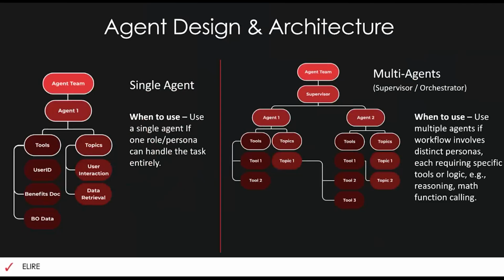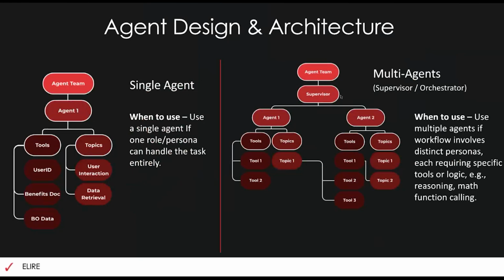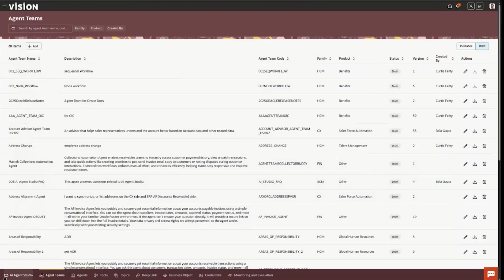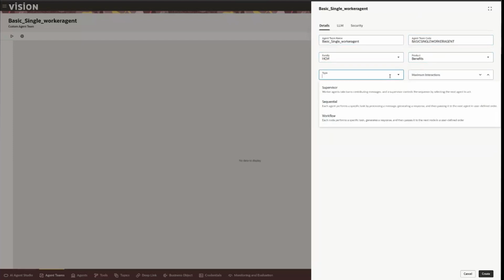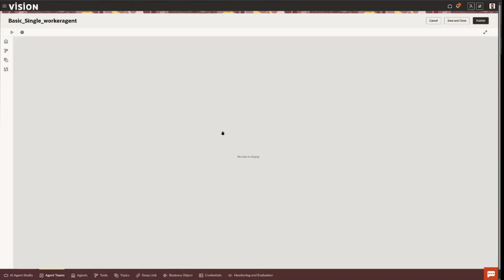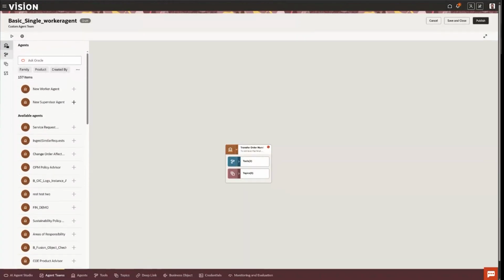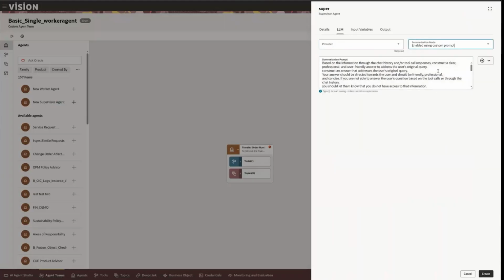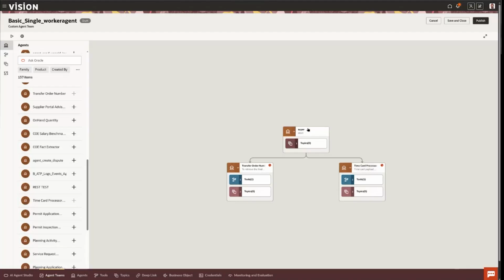Oracle AI Agent Studio Deep Dive: Supervisor Architecture for Agent Teams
In this deep dive, Elire’s Valentin Todorow explains how the supervisor architecture works within Oracle AI Agent Studio. The demo shows the difference between a single agent team calling one worker agent and a supervisor that routes requests to multiple worker agents.

Valentin walks through how the supervisor uses prompts, topics, and tool access to direct user intent to the correct agent. The demo covers setup, prompt testing in debug mode, and how the supervisor collects and returns a final response to the user.